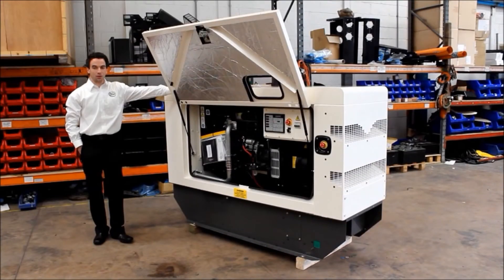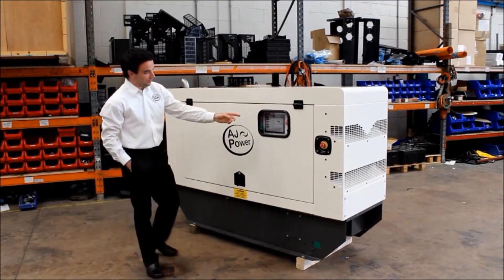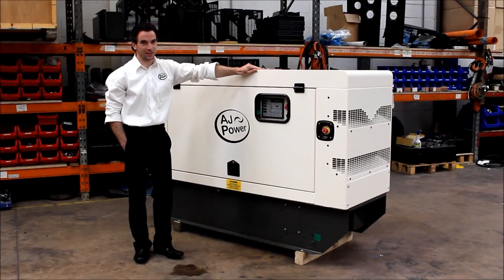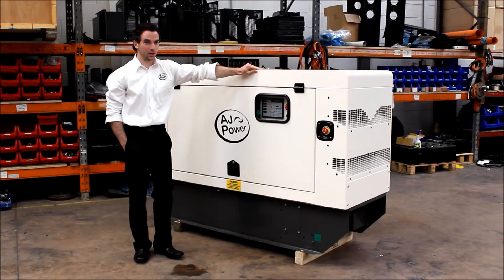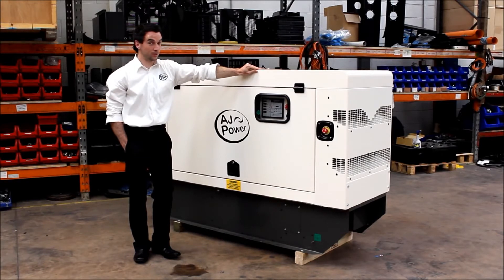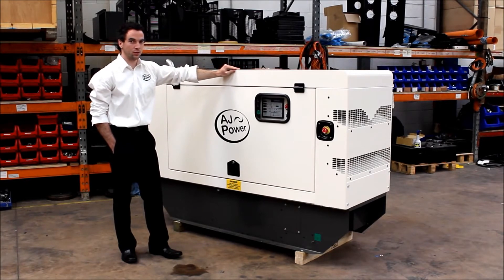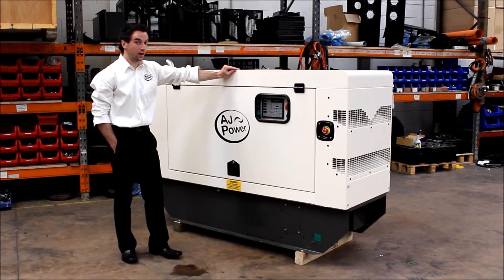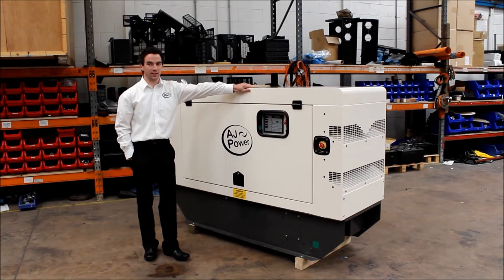The Generator Perfect for Construction, Residential and Retail - AJ Power 3 Series Generator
The AJ Power 3 Series generating set is perfect for Telecommunications, Construction, Residential and Retail applications. Chris Fox, Product Engineer for the 3 Series Range will take you through the specs.

FGW Generators is the South African supplier of the Northern Ireland company AJ Power Ltd's generators. Headquartered at a modern facility in Cape Town, the Company distributes diesel fueled electric power generating sets from 10 kVA to 3350 kVA, for use in a variety of different businesses such as supermarkets, hospitals, farms, banks, hotels and data centres, as well as an assortment of applications such as agriculture, construction, industrial, utilities, telecommunications and residential.

If you would like more information about the diesel generator services of FGW Generators then you can read about it in our Agri4Africa article